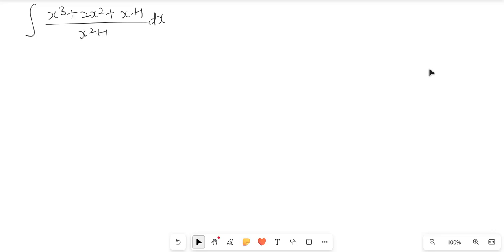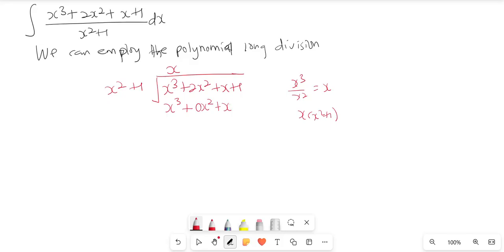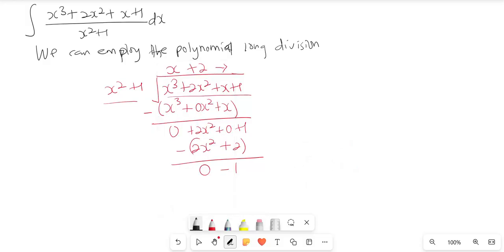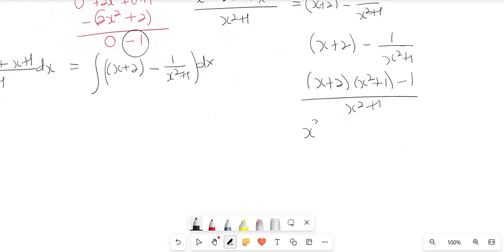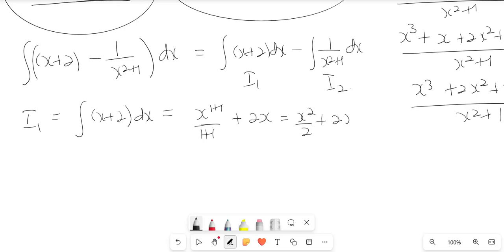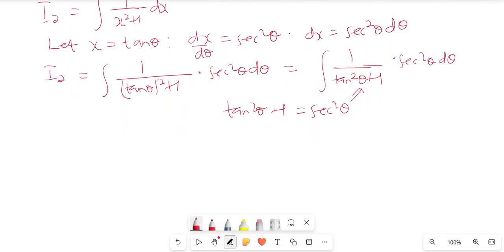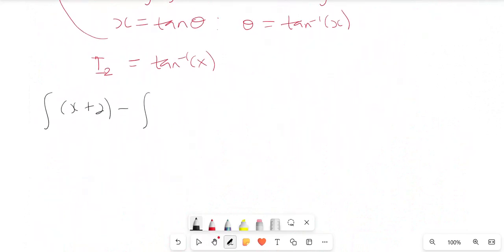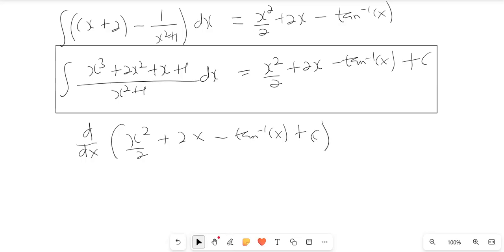This Rational Function Looks Scary Until You Try Long Division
In this tutorial, we break down a seemingly intimidating rational function. At first glance, it may appear complex, but with the power of polynomial long division, we simplify it into a form that's trivial and easy to integrate.

Integral of (x^3+2x^2+x+1)/(x^2+1) dx

This is a must-know strategy for students in Calculus II, AP Calculus, or anyone mastering integration techniques. This is especially used when the highest power in the numerator is equal to or greater than the highest power in the denominator.

What you will learn:
1. How to do long division of two polynomial functions and how to rewrite the result, which is equal to the original expression.
2. Step-by-step integration of the result
3. Clear, visual explanation that builds your integration confidence.